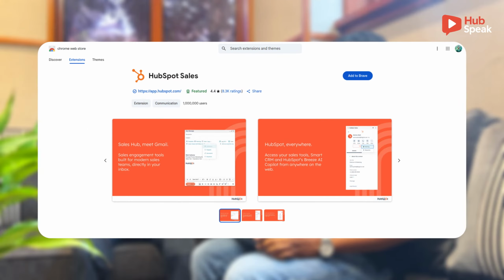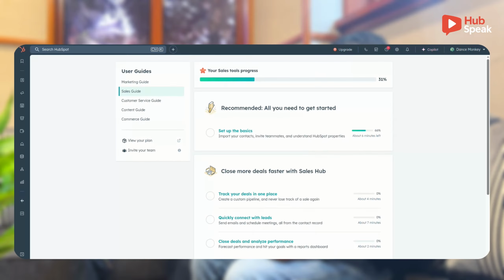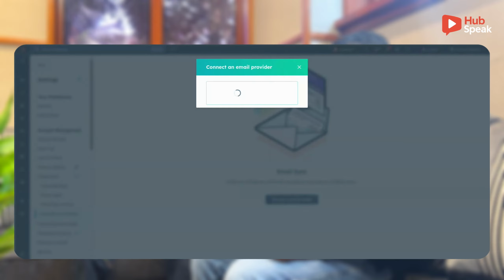How to Use the HubSpot Gmail Add-In | Real-Time Email Tracking + CRM Tips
Curious about the HubSpot Gmail add-in and how it can simplify your workflow? In this video, Ranga, at Sanmark Solutions, joins Chamika to answer the top 10 most common questions from clients and online communities.

🎯 You’ll learn:
00:35 - What the HubSpot Gmail add-in does
01:12 - Why should I use it?
02:38 - Step-by-step setup instructions
03:36 - Can I track opens and clicks?
04:12 - What HubSpot tools can we use inside Gmail?
05:11 - Free vs paid features
06:02 - Who should use this add‑in?
06:27 - Is it safe and private to use?
07:07 - Can we see contact info in Gmail?
07:35 - Are there any tips for using it well?

✅ Whether you're a sales rep, account manager, or just getting started with HubSpot — this video is your quick-start guide.

🔗 Useful Links:
HubSpot Chrome Extension
HubSpot Knowledge Base

💬 Got more questions? Drop them in the comments!